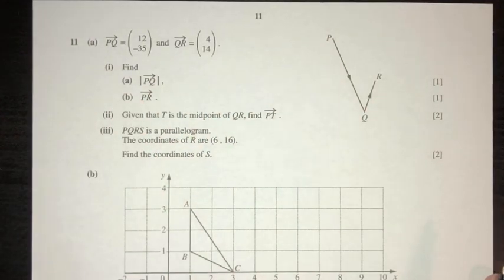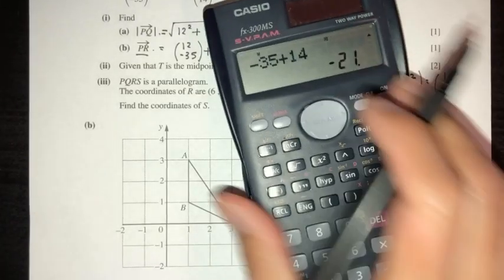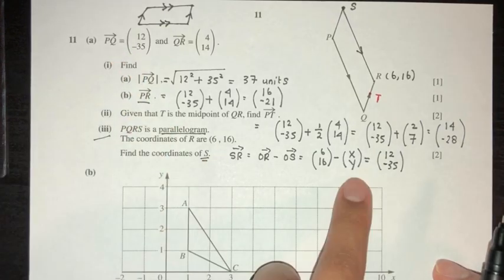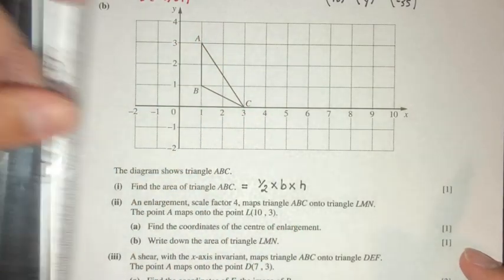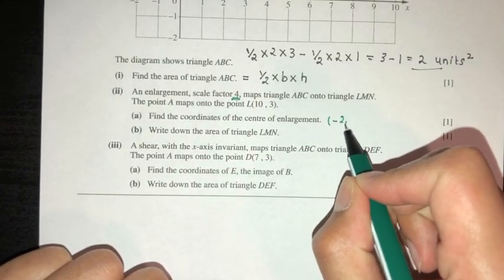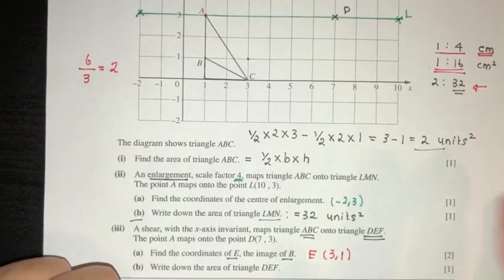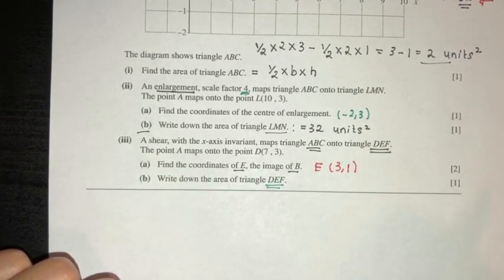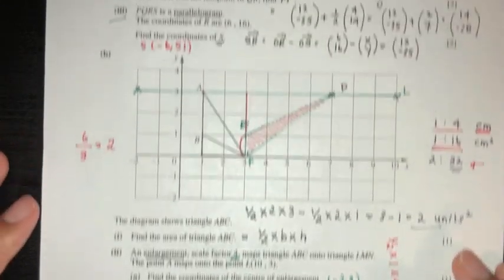O-Level Math D 4024/O/N/2008 Question 11 - Vectors and Transformation (Area, Enlargement and Shear)